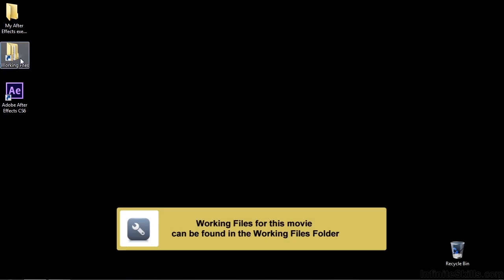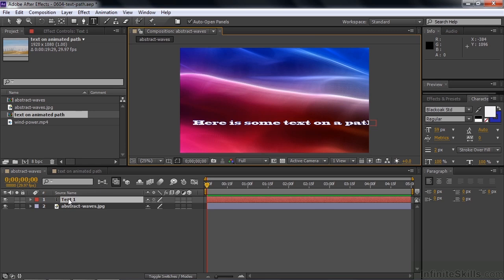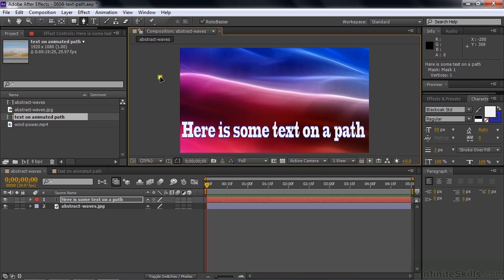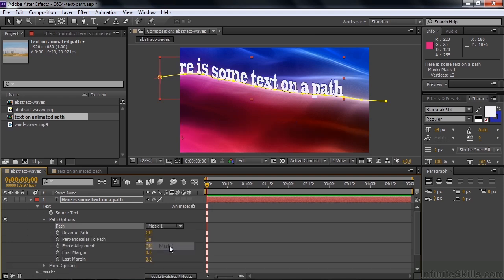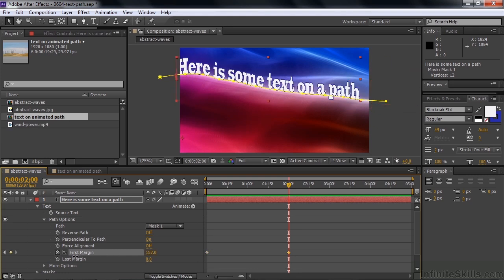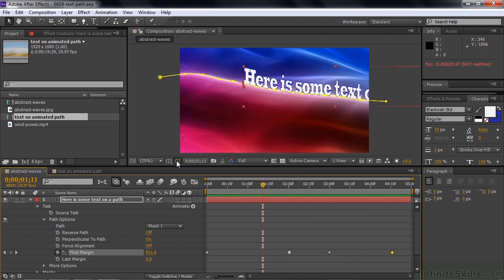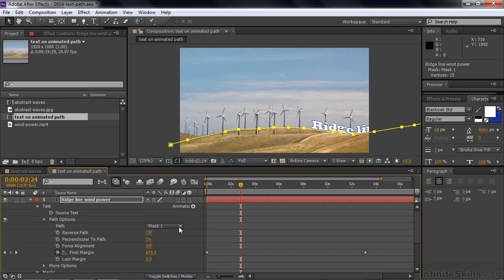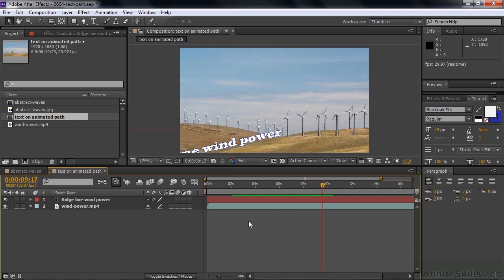Adobe After Effects CC Tutorial | Moving Text Along A Path